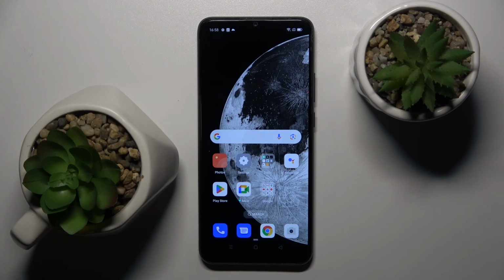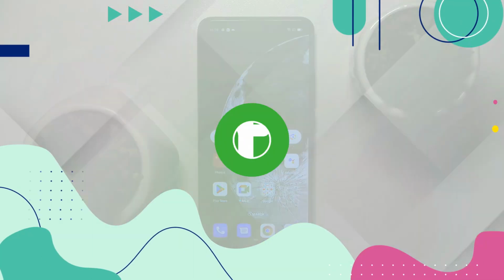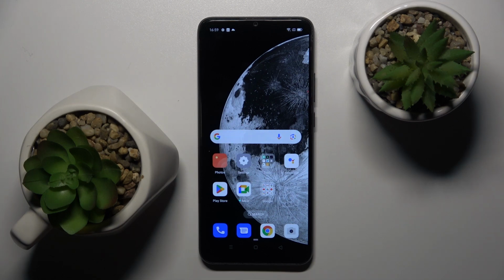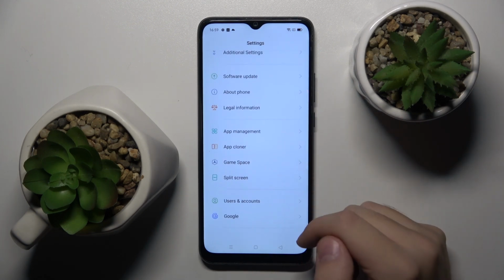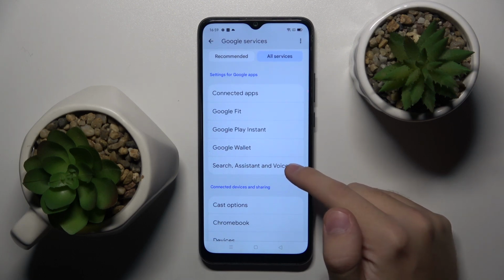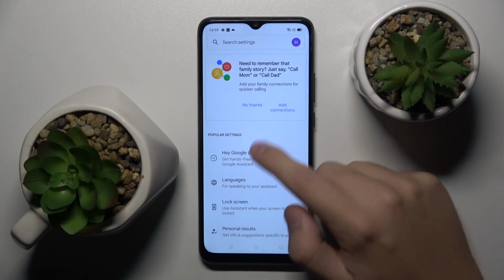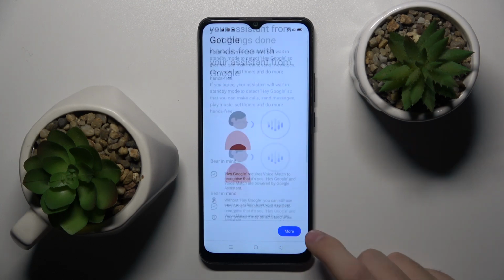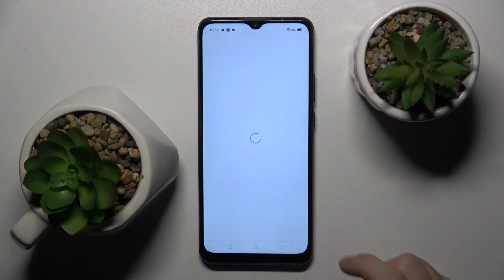OPPO A15s - How to Enable "OK Google" for Hands-Free Voice Commands?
In this tutorial, we’ll show you how to enable "OK Google" on your OPPO A15s, allowing you to activate Google Assistant hands-free with just your voice. This feature makes it easier to set reminders, search the web, and control your device effortlessly.

How can you enable "OK Google" on your OPPO A15s for hands-free control?
How to set up Voice Match to personalize your Google Assistant experience?
How to troubleshoot and ensure "OK Google" works smoothly on your device?

Make your OPPO A15s smarter and more convenient by enabling "OK Google" for easy, hands-free assistance!